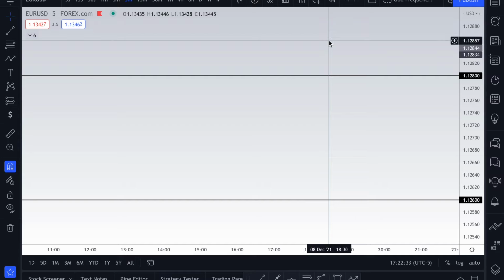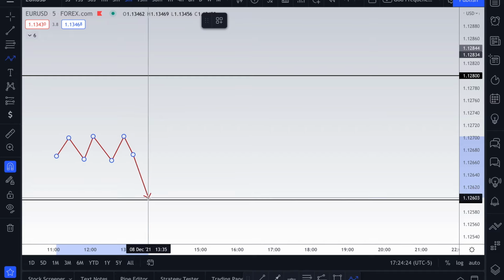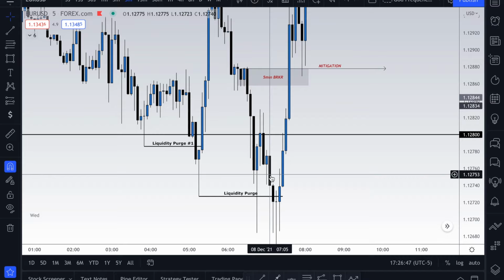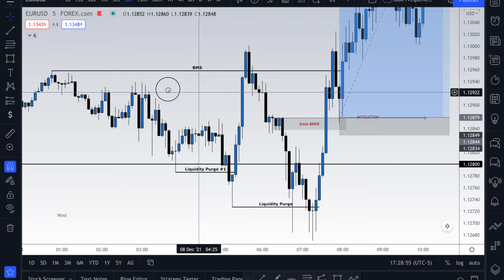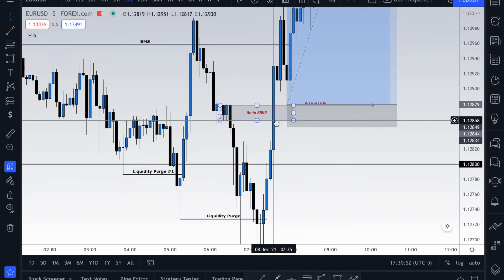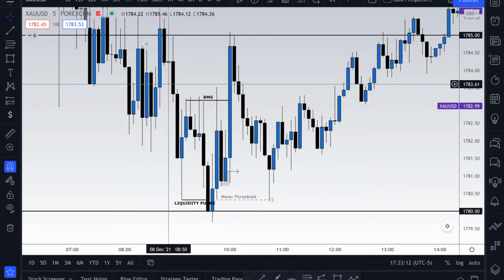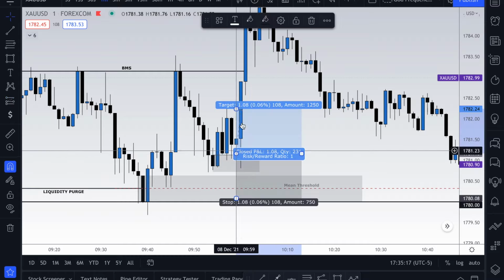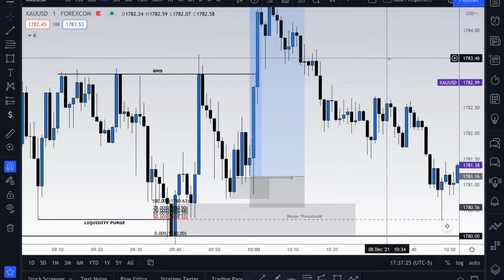Scalping Was Hard, Until I Discovered This Easy 3-Step...